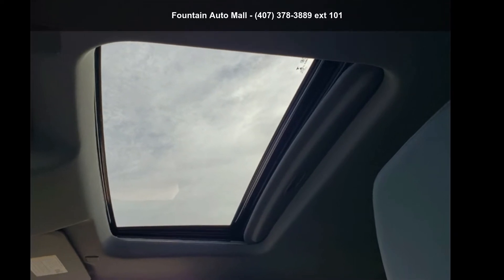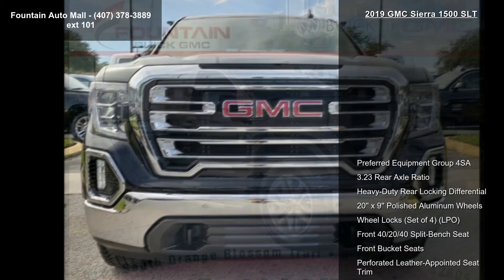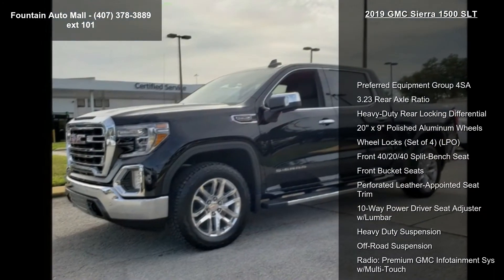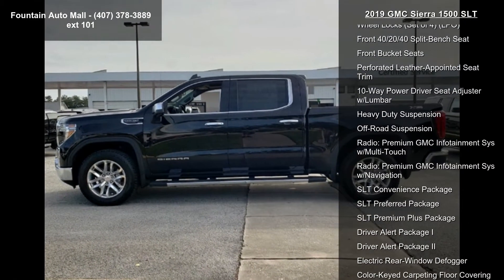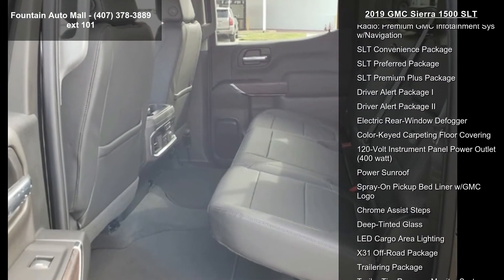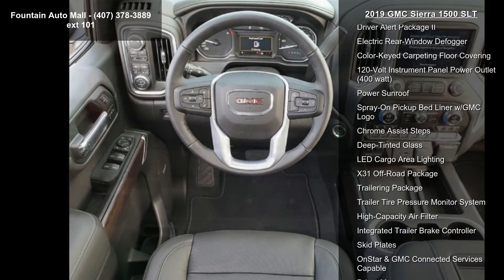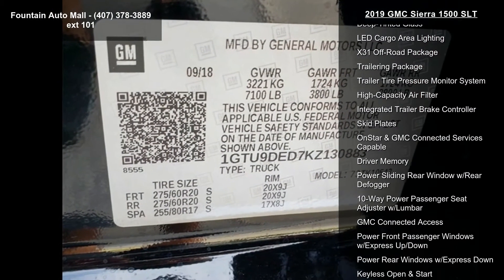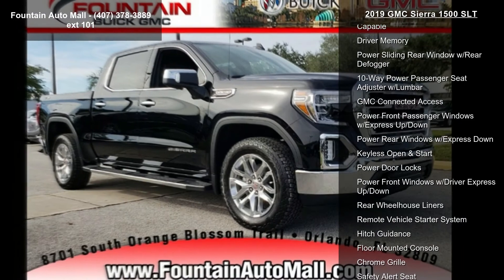2019 GMC Sierra 1500 SLT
Fountain Auto Mall is very proud to offer this 2019 GMC Sierra 1500 SLT in Onyx Black. Well equipped with the following: 8-Speed Automatic, 4WD, Jet Black Leather.

Fountain Auto Mall is proud to be the premier Auto group in Orlando, Florida. We strive to make your experience with Fountain Auto Mall a great one. Once you're here, you'll know you've come to the right place. Price includes: All Available customer incentives through General Motors customers may need to finance with GM to qualify $1,000 - Hurricane Florence and Hurricane Michael Disaster Relief Bonus Cash Program. Exp. 11/30/2018, $3,000 - Buick and GMC Private Offer Program. Exp. 11/30/2018, $1,000 - GM Targeted  Purchase Offer. Exp. 01/02/2019